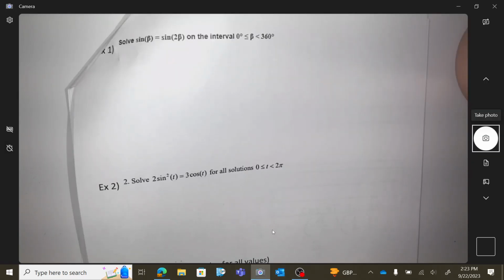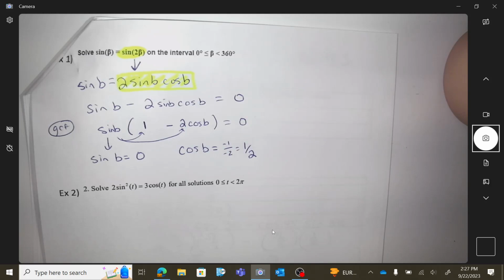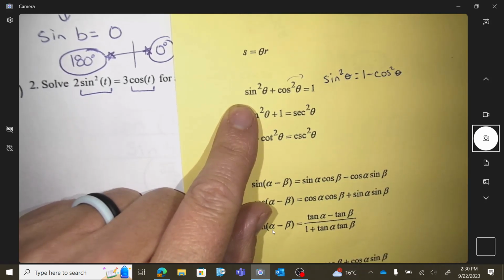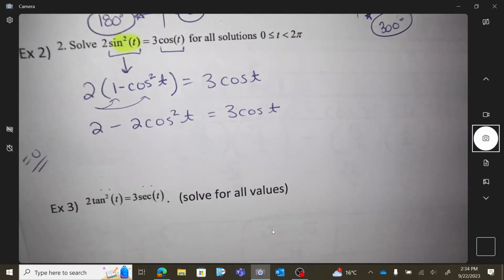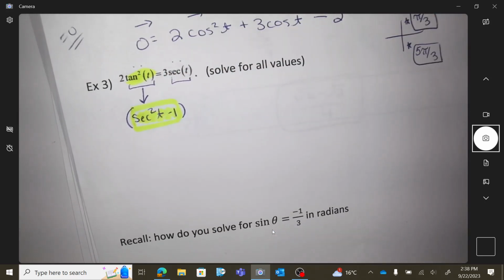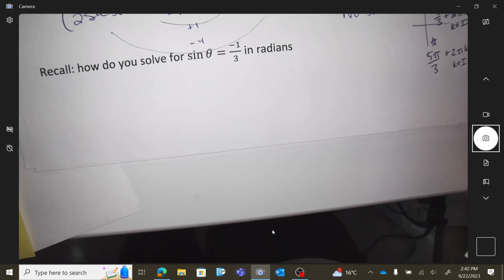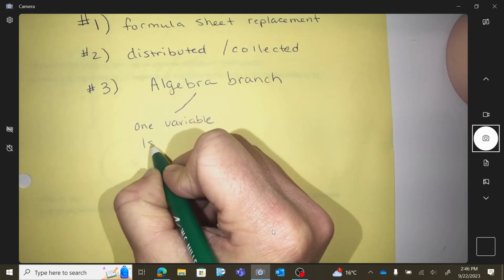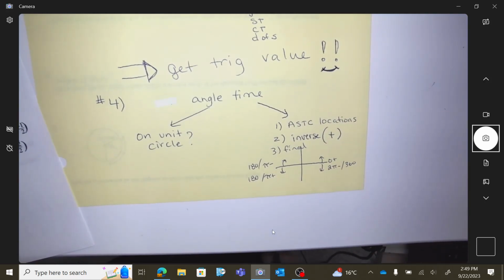solving trig equations with a substitute identity